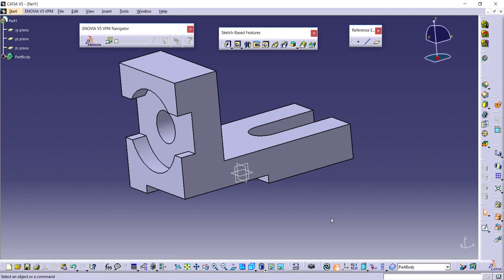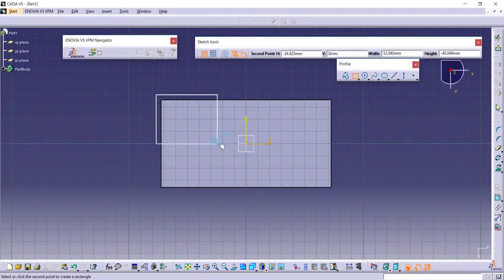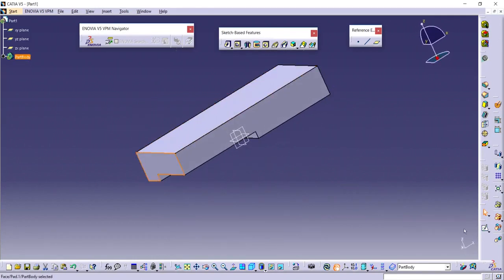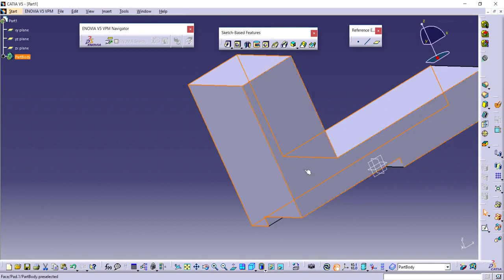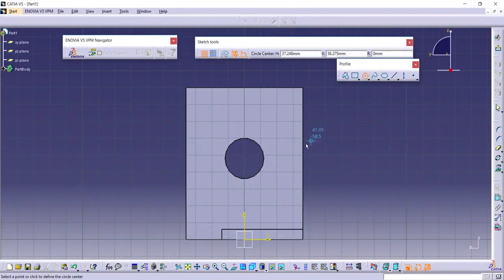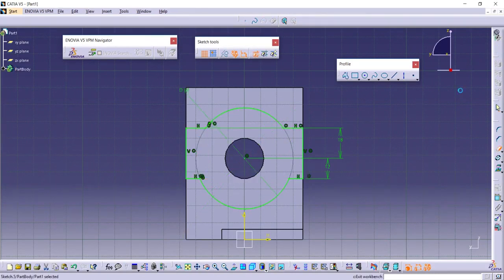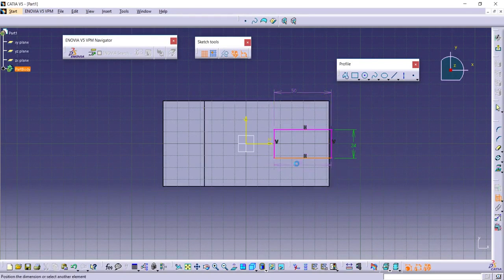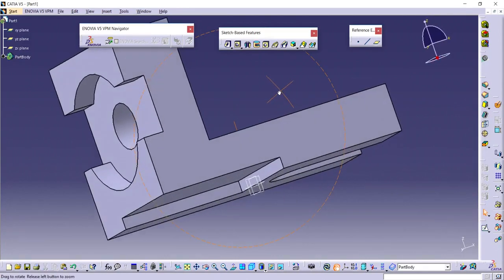Catia 4 14 MODIFYING 3D PATRS ASSIGNMENT 6